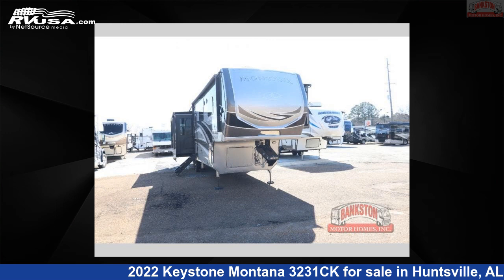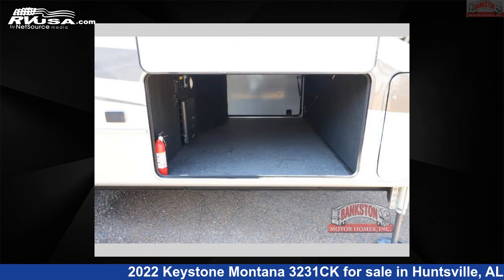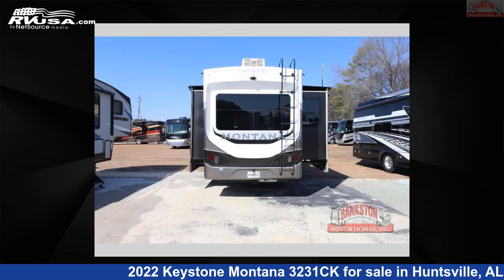Incredible 2022 Keystone Montana Fifth Wheel RV For Sale in Huntsville, AL | RVUSA.com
This 2022 Keystone Montana 3231CK is a Fifth Wheel RV. It is located in Huntsville, AL 35816 and is offered for sale by Bankston Motor Homes of Huntsville. This Used Keystone Is 37' 0" in length and features sleeps 4, Slideout, and 66 gal fresh water capacity. The floorplan layout of this Fifth Wheel features Front Bedroom, Kitchen Island, Rear Living Area.